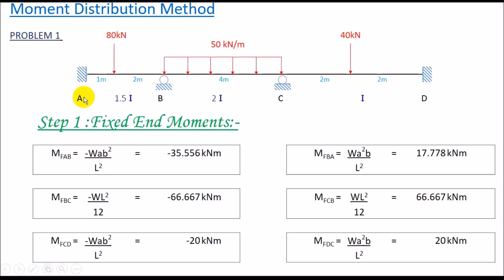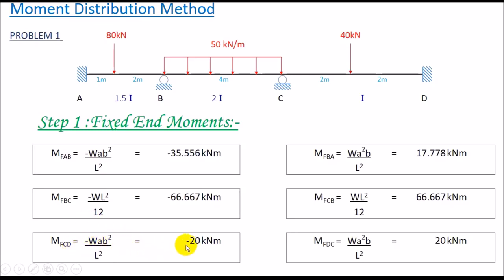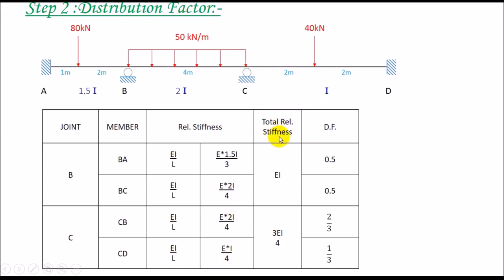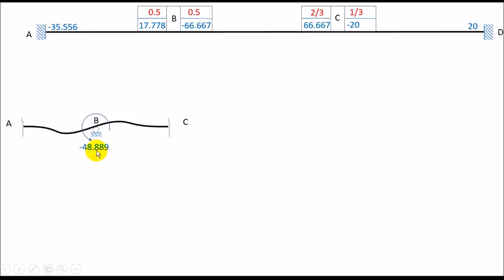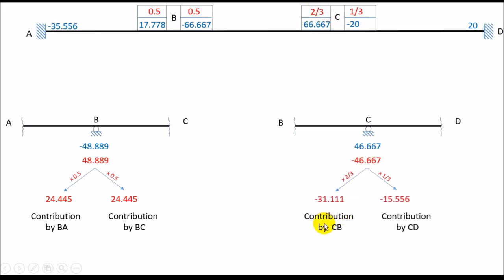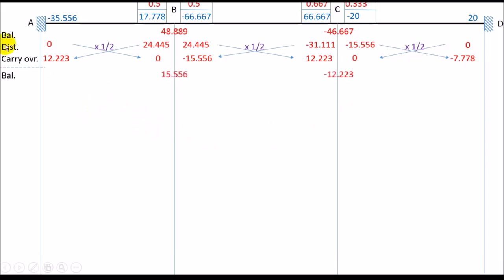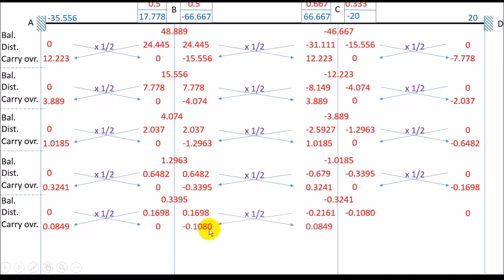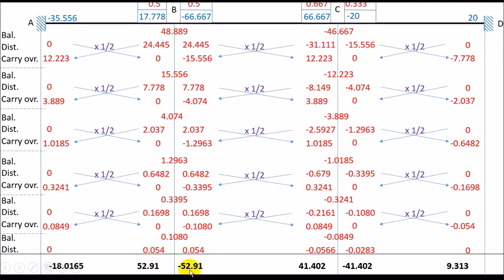MDM example 2 for beam